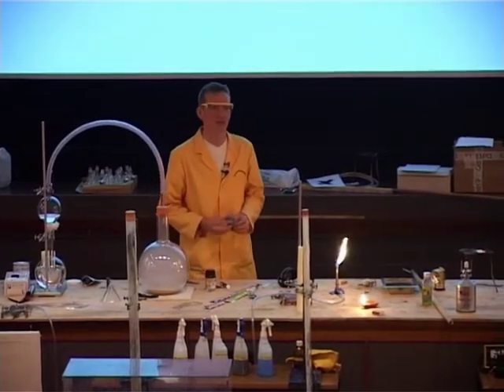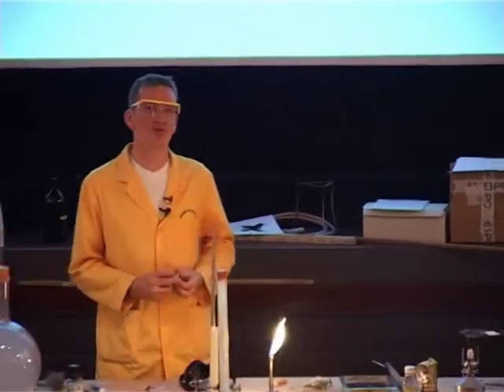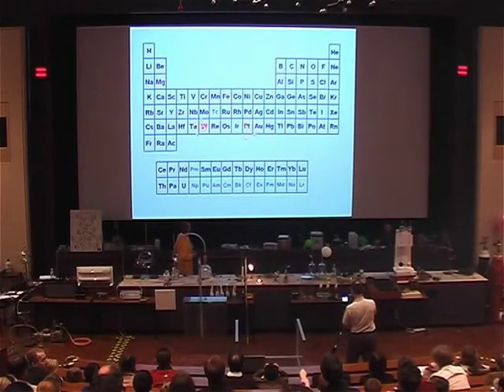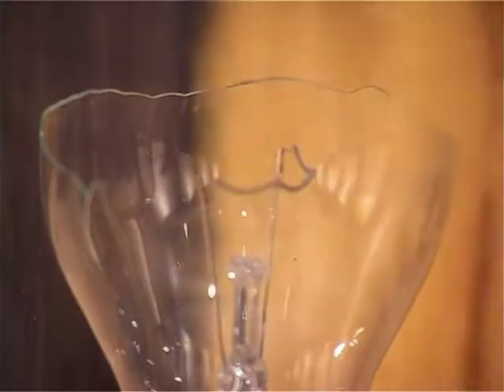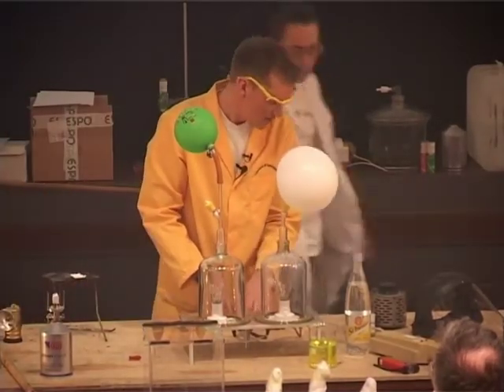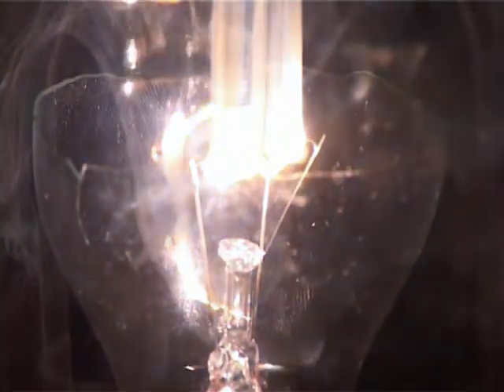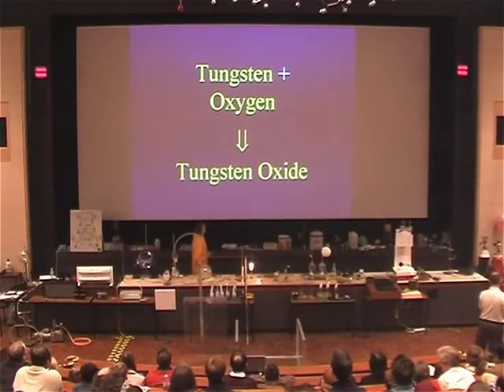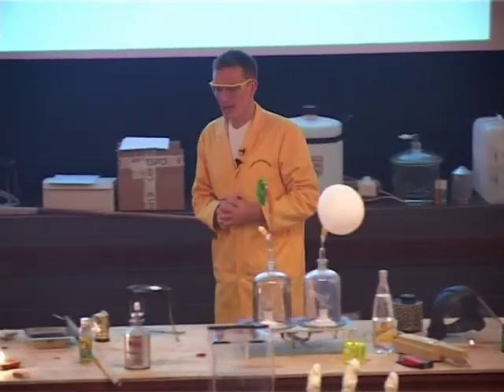The Chemistry of Light 15 - Filament Bulbs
Demonstration of how light-bulbs can be made.